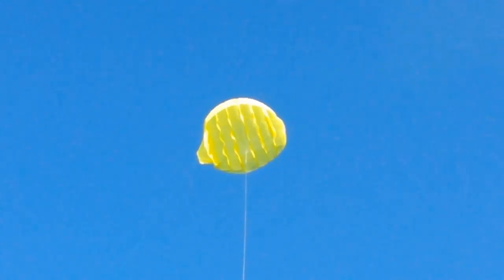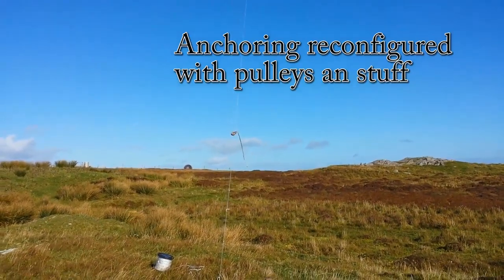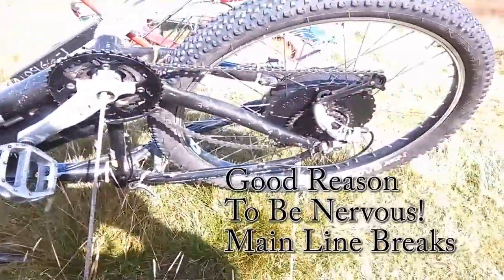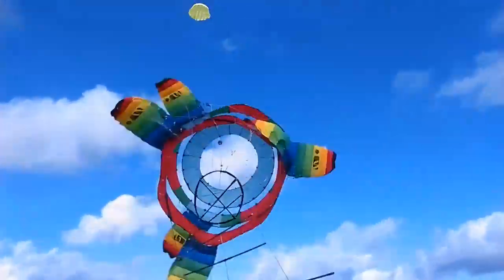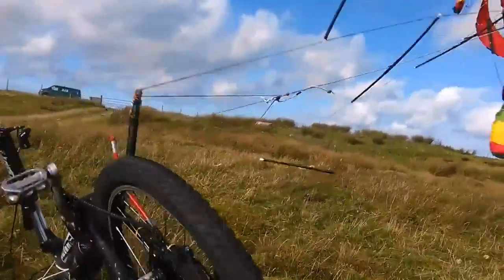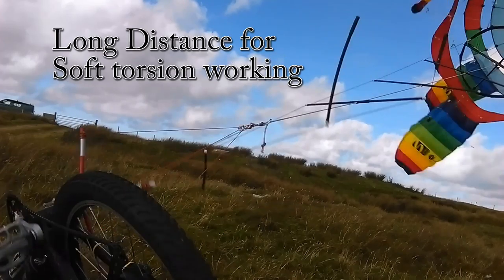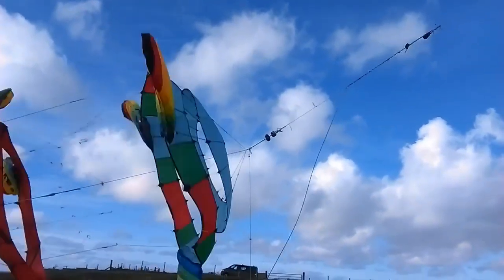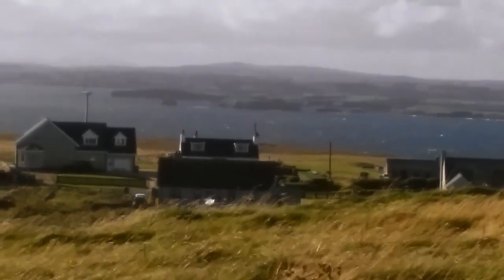Dais truction How Not to do AWE!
Haywire nonsense